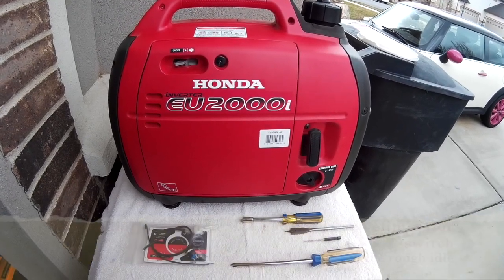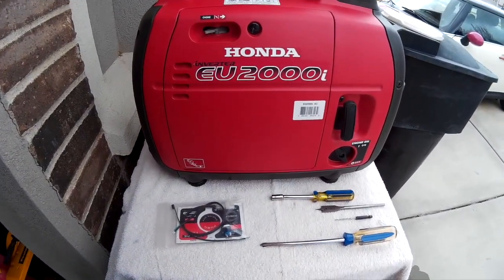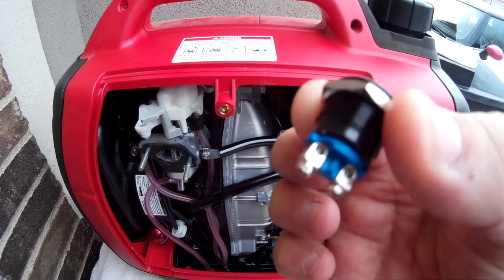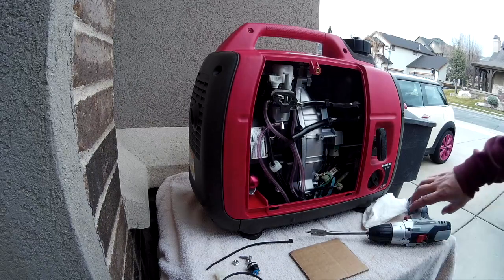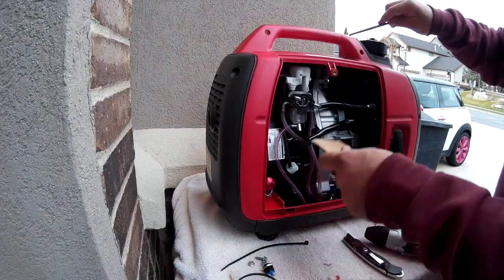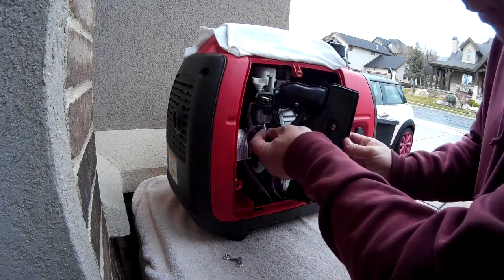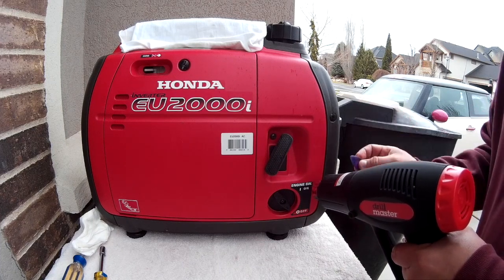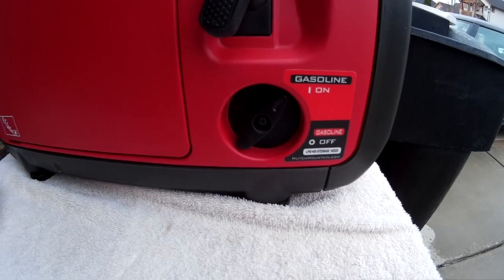Honda EU2000i - Installing the Hutch Mountain gummed carburetor elimination switch kit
My Honda EU2000i generator started having a very rough idle, where the RPM would surge and hunt, especially when on the ECO mode. While I do use non-ethanol gasoline as well as Stabil, I had not always drained the tank/carb during longer term storage. I cleaned out the carb jets, and the idle returned to normal. In this video, I am installing the Hutch Mountain kit that provides a separate switch for the engine ignition, allowing you to turn off the flow of fuel from the tank and keep running the engine until the carburetor runs empty. The switch is pretty cheap and very simple to install -  under 30 minutes.